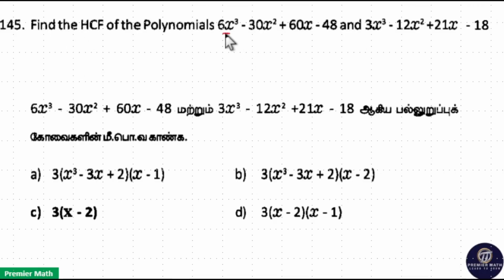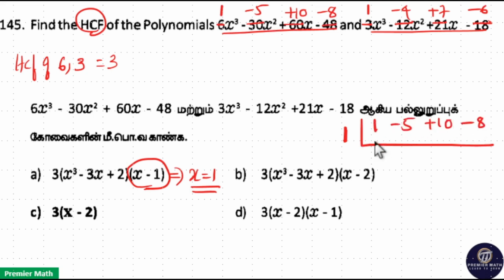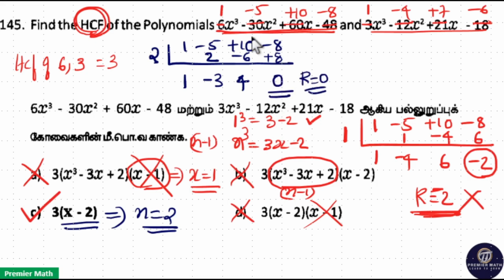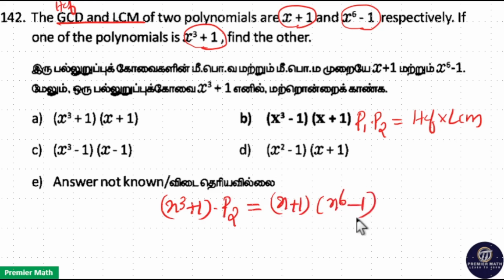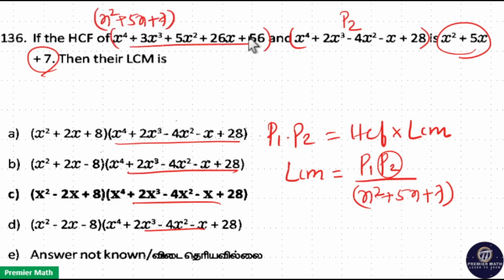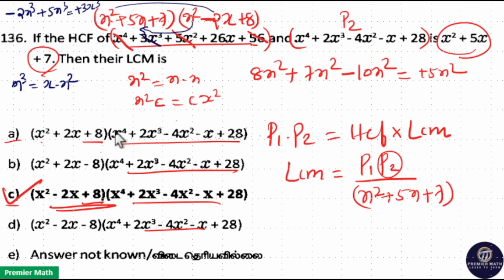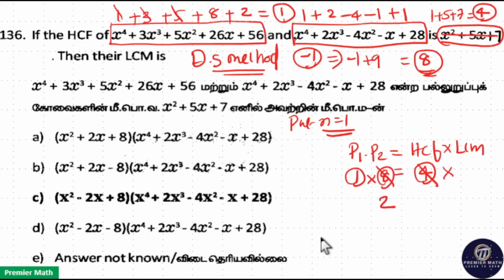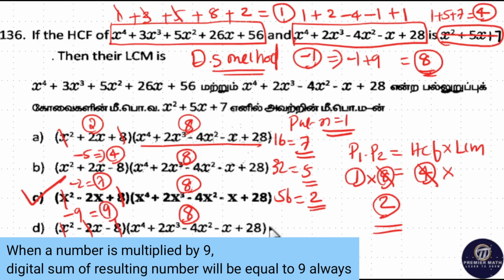HCF and LCM of polynomials